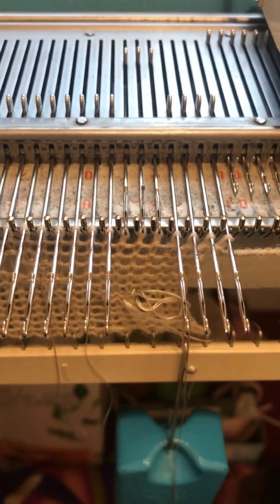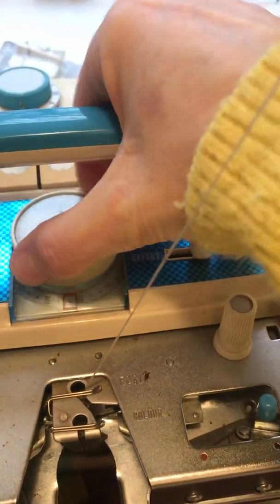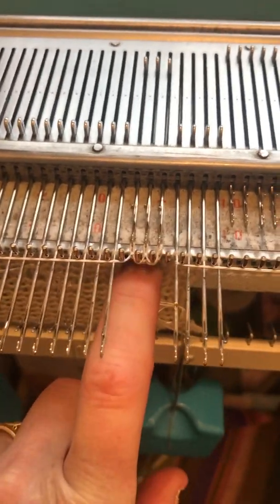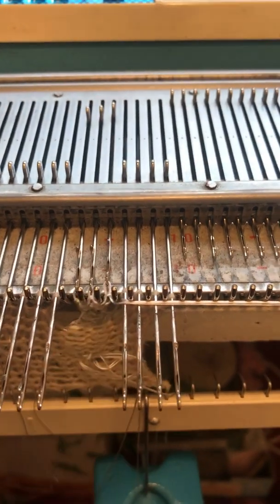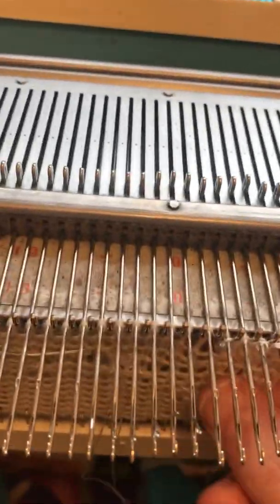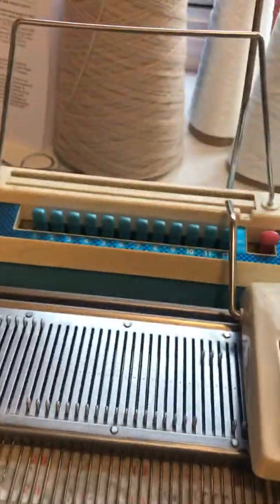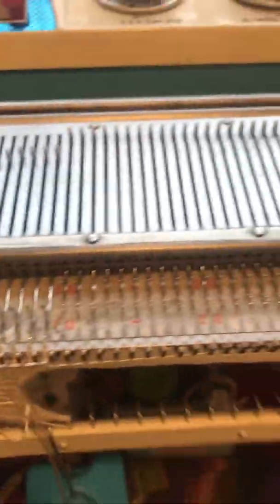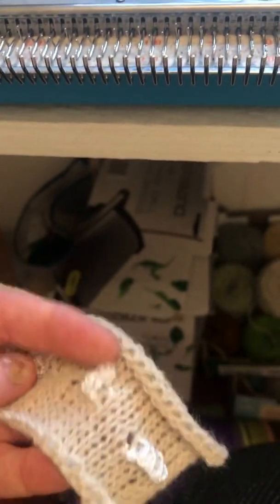Toyota 747 knitting machine loops/ bobble instructions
Adding loops to knitting using the knitting machine